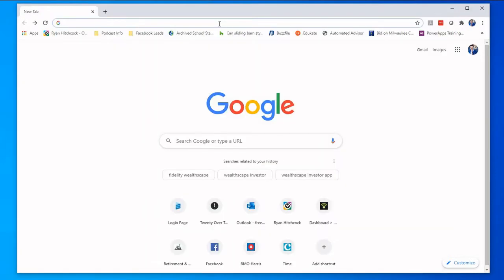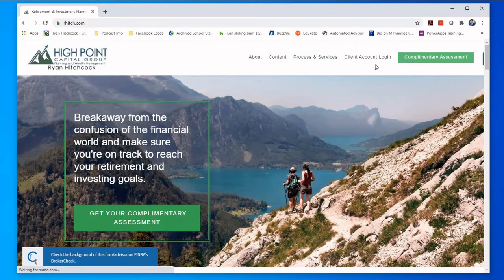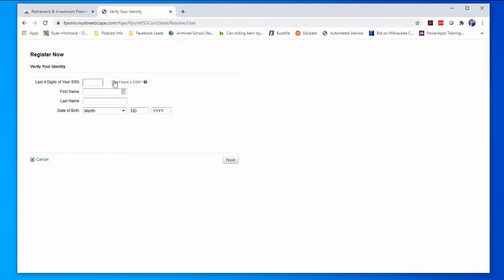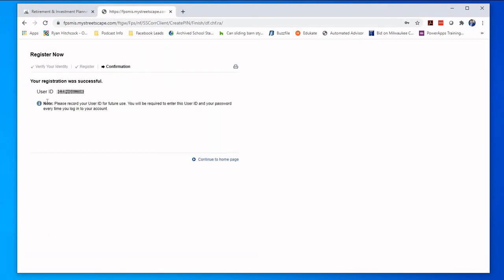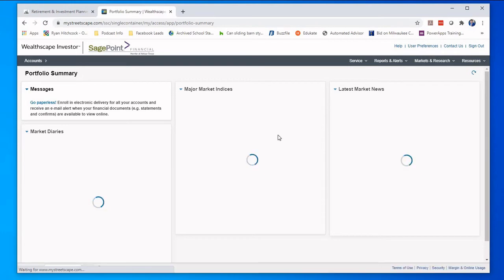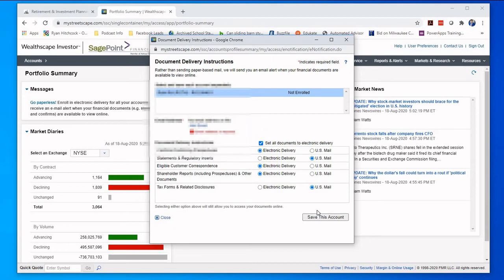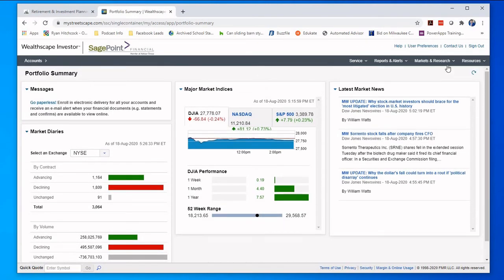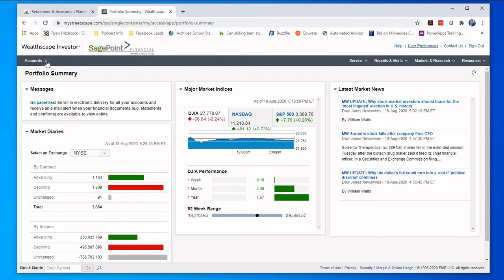Wealthscape Login Tutorial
In this Wealthscape tutorial clients will learn how to:
-Login
-Update eDocument preferences
-Change username/password

Ryan Hitchcock
Financial Planner

Investing involves risk including the potential loss of principal. No investment strategy can guarantee a profit or protect against loss in periods of declining values. Past performance is not guarantee of future results.  Securities and investment advisory services offered through SagePoint Financial, Inc. (SPF), member FINRA/SIPC. SPF is separately owned and other entities and/or marketing names, products or services referenced here are independent of SPF.